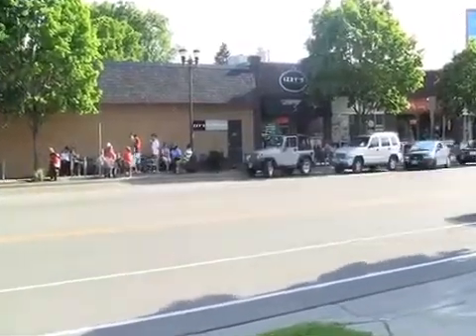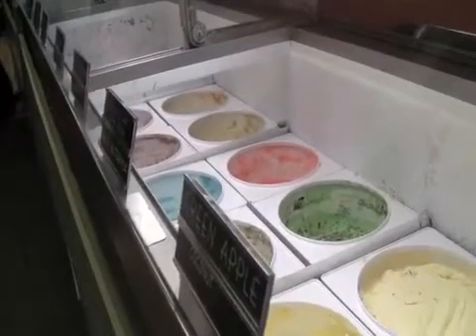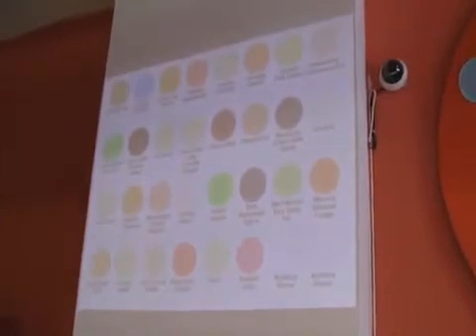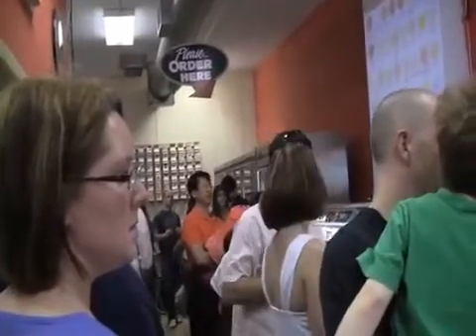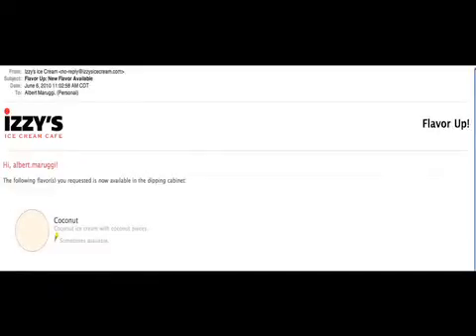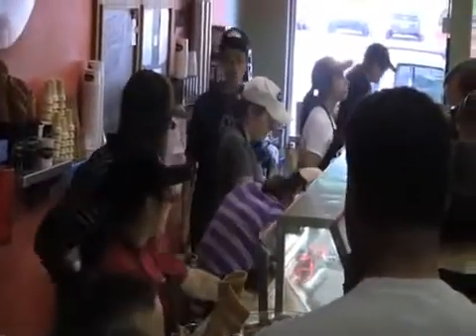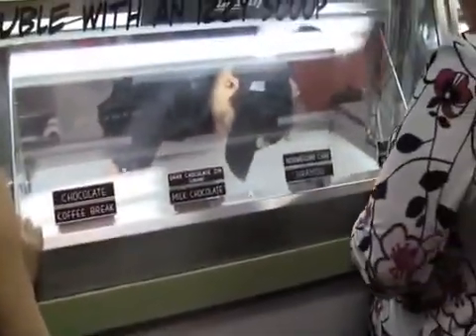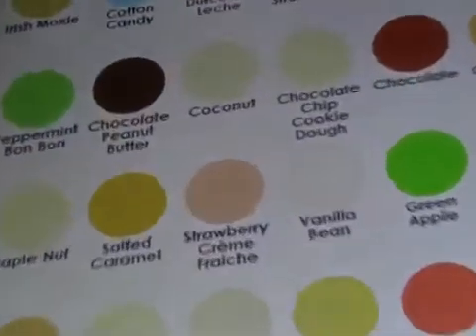RFID In Retail: Social Business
Social Business
Albert Maruggi of The Marketing Edge podcast explores what constitutes a social business in this report about an RFID system that allows you to subscribe to your favorite flavor of Izzy's Ice Cream featuring an interview with David Erickson of Tunheim and publisher of the e-Strategy blogs and Daily Numbers marketing podcast.